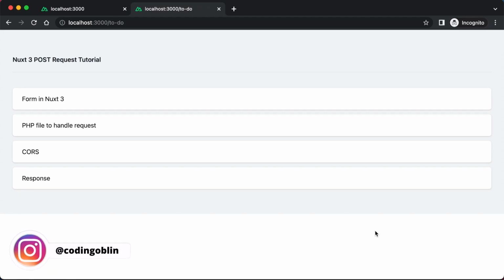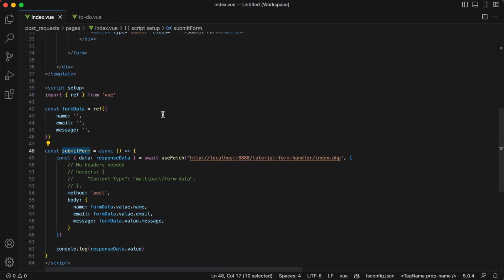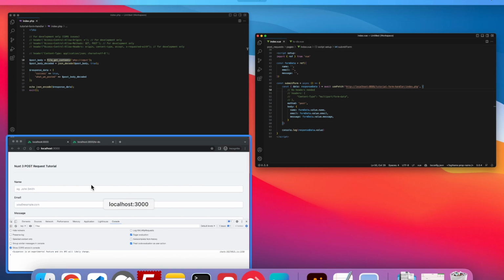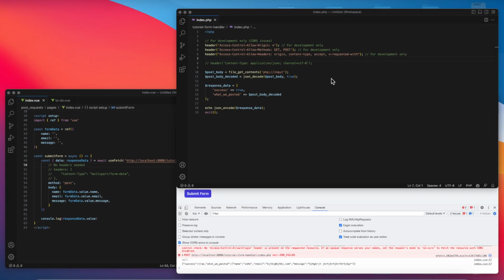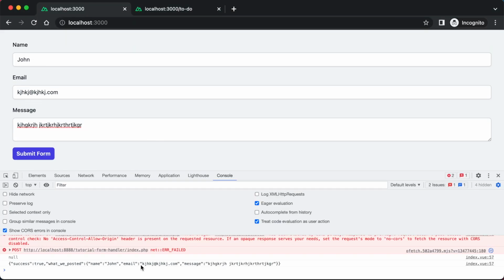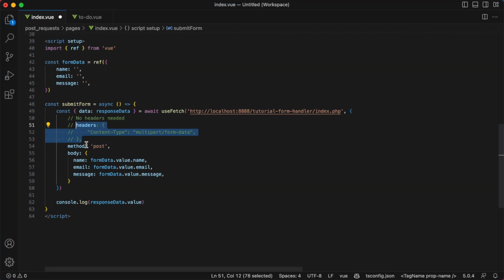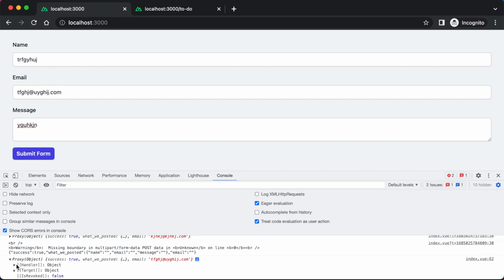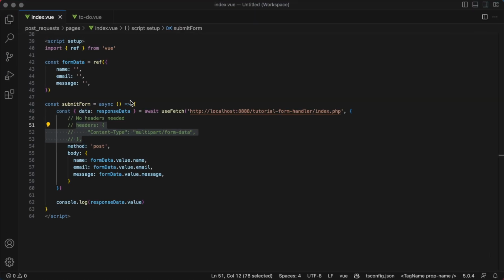POST Requests in Nuxt 3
In this video we are going to look at POST requests in Nuxt 3. This is something that should be really simple to do, and to be honest with you it is. However if you are a moron like me you might find yourself spending two days trying to figure it out. In this video I’ll go over everything you need to get POST requests working in Nuxt 3. I’ll over go over some of the issues I encountered when trying to figure out how to make it work, and the solutions. I’ll even go over fixing CORS issues!

Topics covered:
Post request with useFetch in Nuxt 3
Creating a PHP file to handle the POST request
CORS issues with Post requests in Nuxt 3
Header to return data back in correct format
Get your POST request data with file_get_contents(‘php://input’)
Return a response to our Nuxt 3 application
Handle the response in Nuxt 3
PHP version